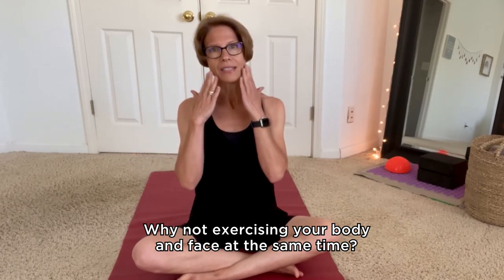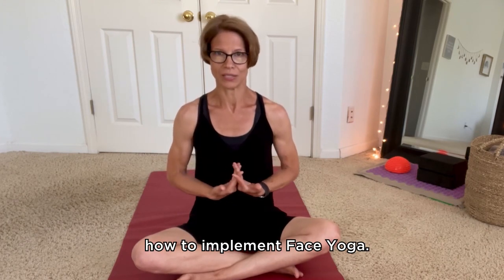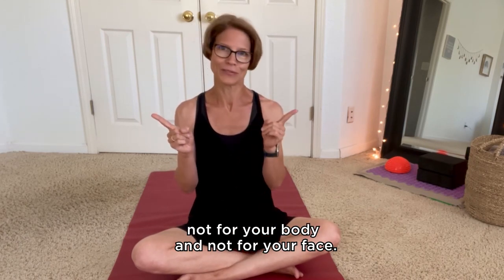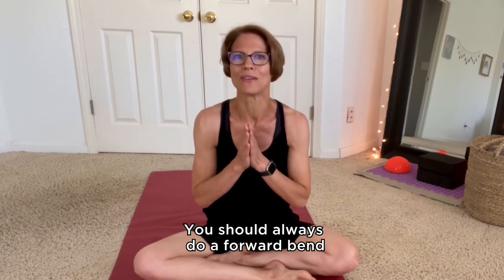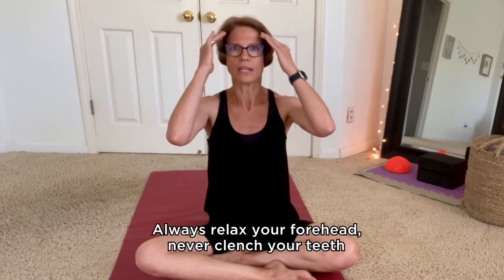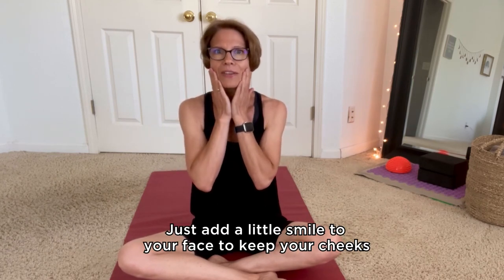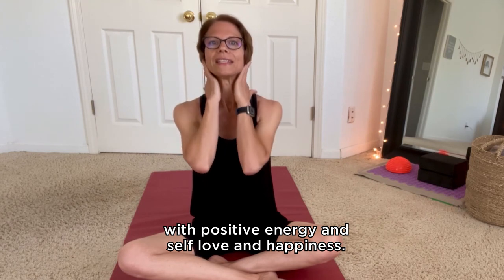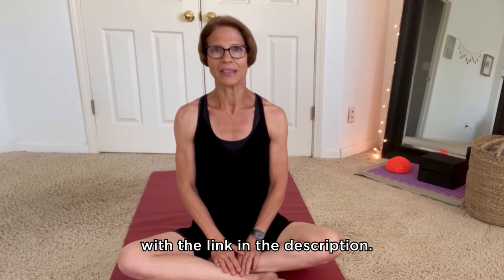How to Combine Face Yoga and Body Exercises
Wouldn’t you love it if you could combine facial exercise with body exercise? 🤔

SPOILER: YOU CAN! ☺😃

✨ Pilates
✨ Gymnastics
✨ Aerobics
✨ And more…

Can all be done alongside your Face Yoga Practice!

WIN-WIN?! We say Y-E-S! 🙌

Never compromise one over the other again with our easy tips on how to get the best of both worlds!

You’re welcome! 😉